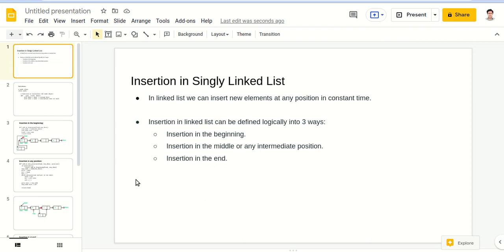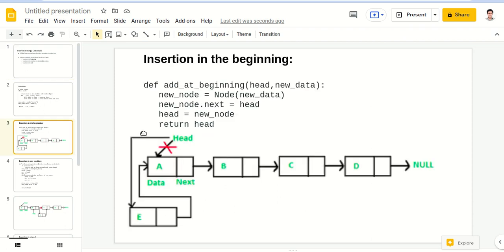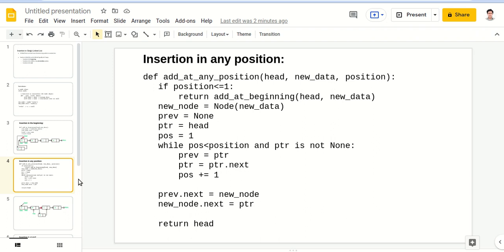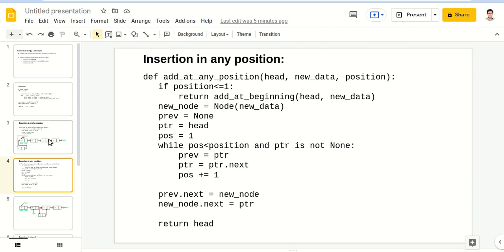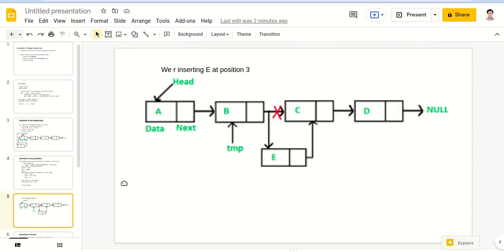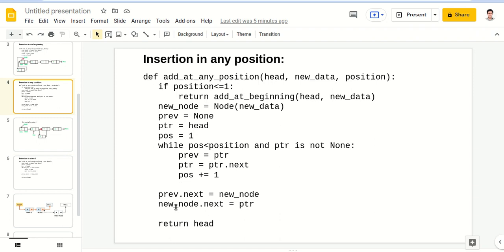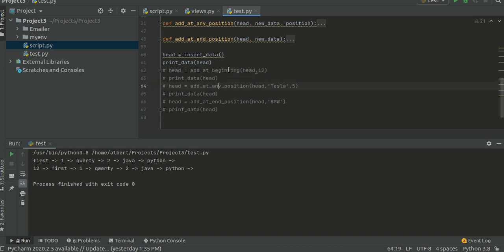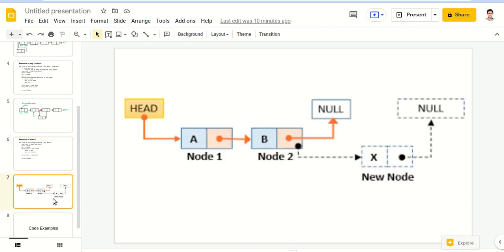linked list Insertion | Basics of Linked List | With Code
This video includes the various ways we can insert a new node in a linked list. I have also given Python code examples, for better understanding.